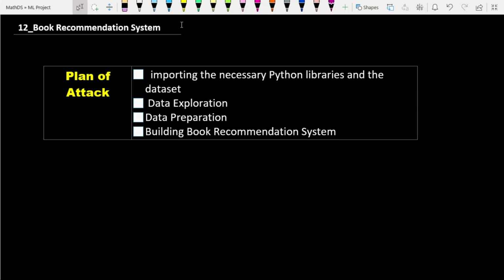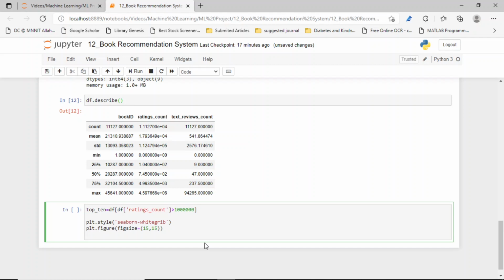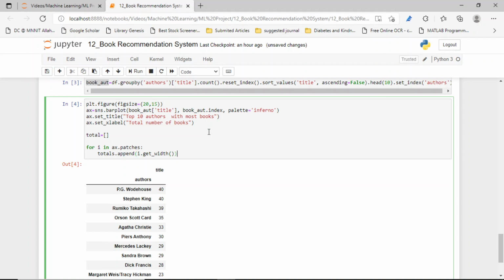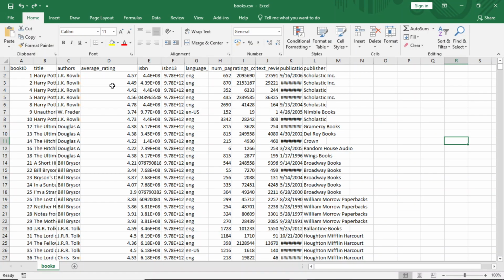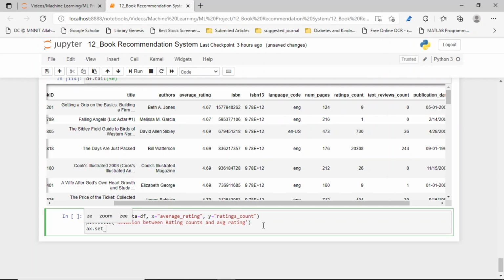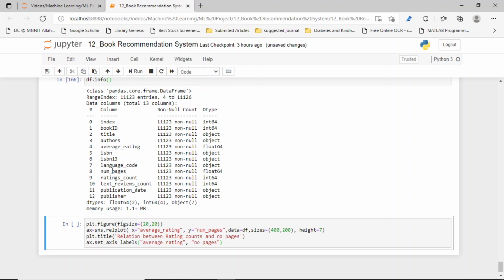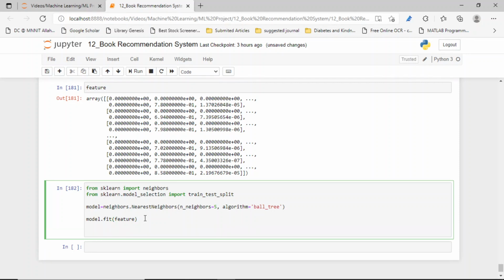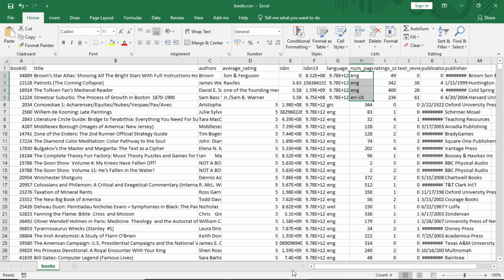Book Recommendation System | Machine Learning Projects for Beginners | #12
👇 Topics are covered in this video:
✔️  importing the necessary Python libraries and the dataset
 ✔️Data Exploration
✔️Data Preparation
✔️Building Book Recommendation System

1) Probability and Statistics for Data Science
2) Solving Optimization Problems
3) Linear Algebra and Learning from Data by Gilbert Strang

1) K-Nearest Neighbors
2) Naïve Bayes Classifiers
3) Logistic Regression
4) Linear Regression
5) Support Vector Machine
6) Decision Tree
7) Ensemble Models

1) K Means Clustering
2) Hierarchical Clustering
3) Density-based Clustering (DBSCAN)

1) Feature Engineering
2)Productionization and Deployment of ML Models

67) machine learning project presentation ppt,
68) machine learning project plan,
69) machine learning project presentation,
70) machine learning project python,